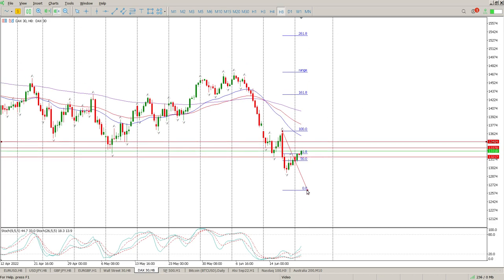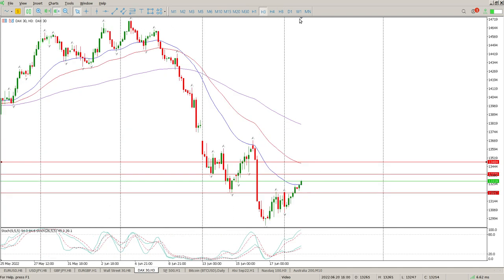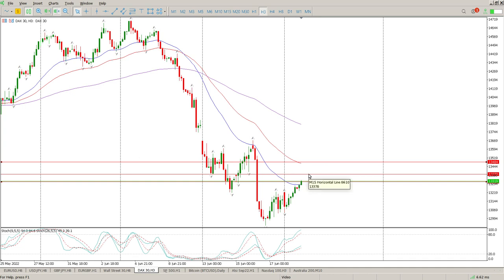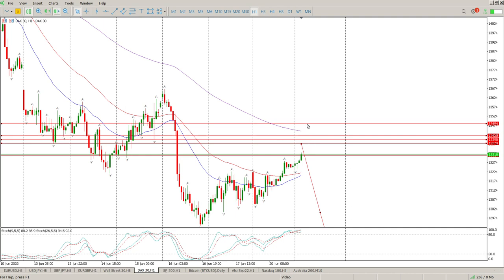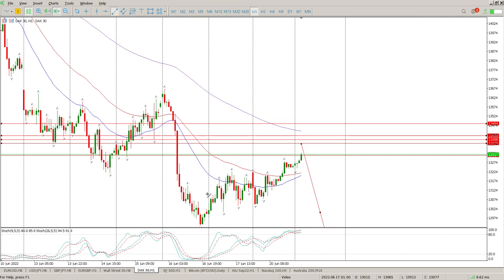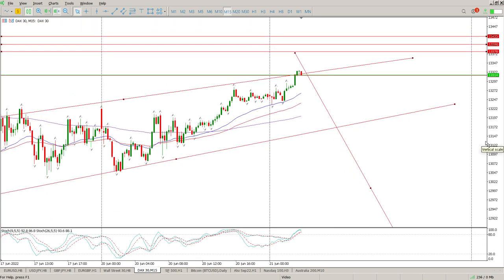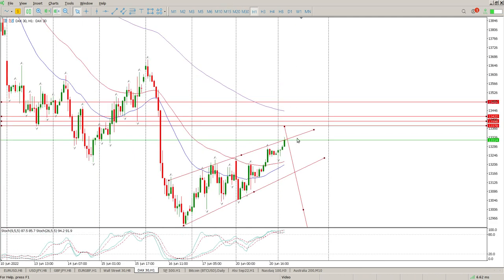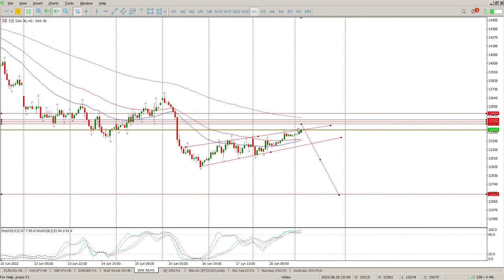DAX 40 Today 21 June 2022 Daily Day Trade Setups and Technical Analysis